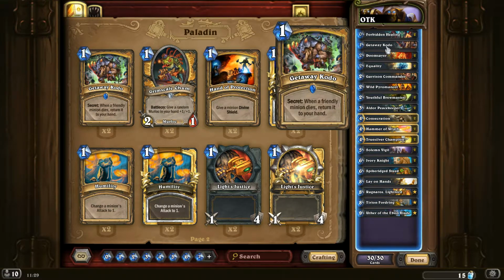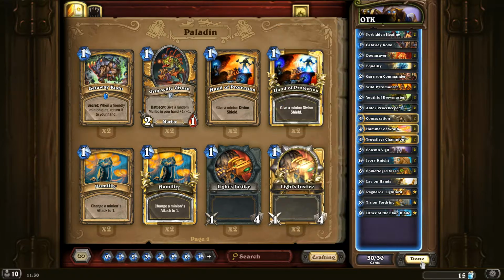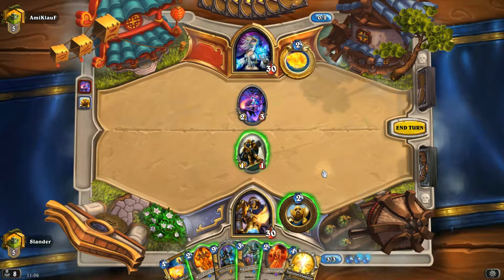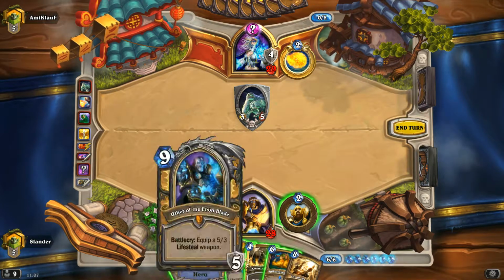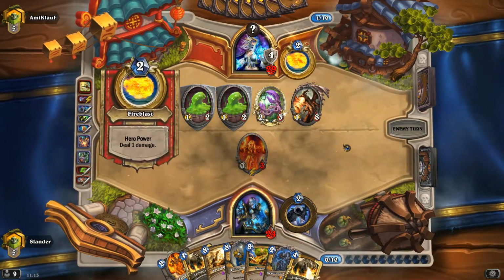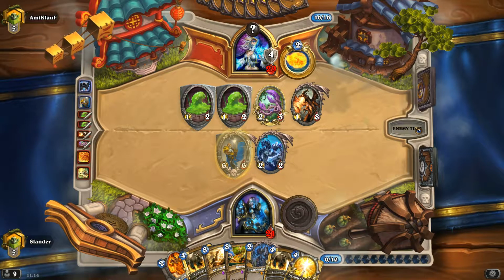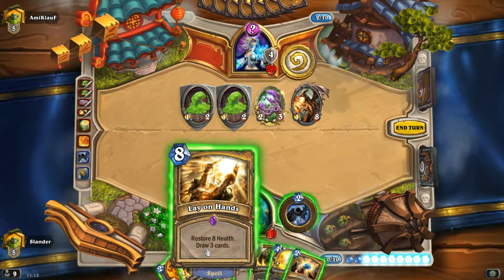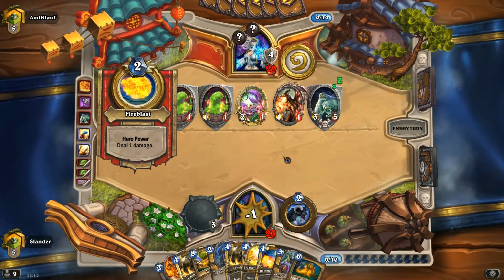HORSEMAN OTK DECK!!!!! [WILD]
OTK Horsemen deck vs Reno Mage